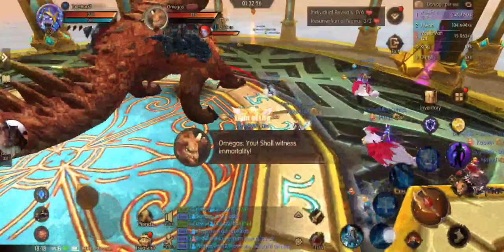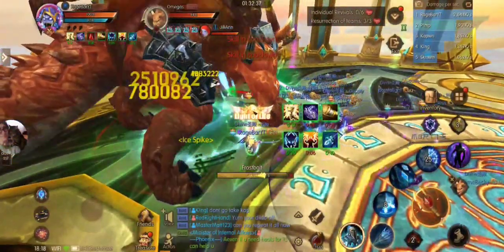RageBarTV-WoK-Guide- Dragon City Temple Normal/Adventure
Hey All,

Enjoy the Guide, Please note this guide can be used for Adventure aswell, just alternate puddles when detonating them. PURPLE/YELLOW, repeat.